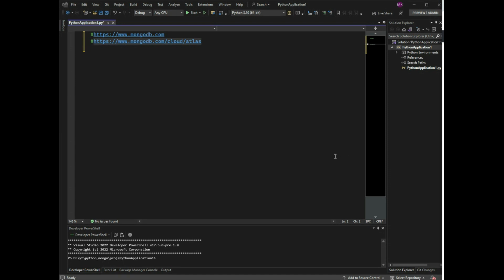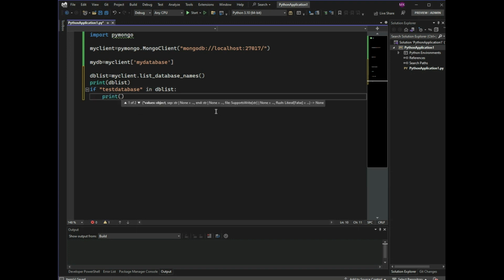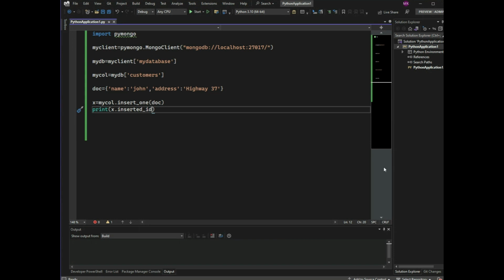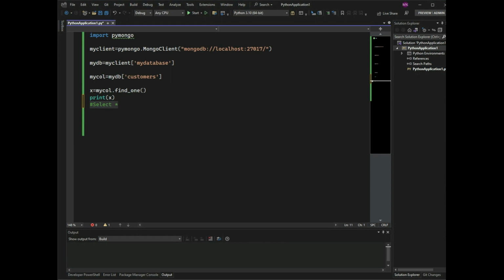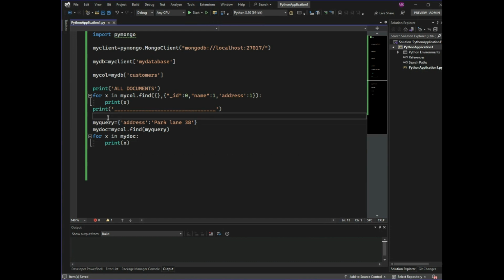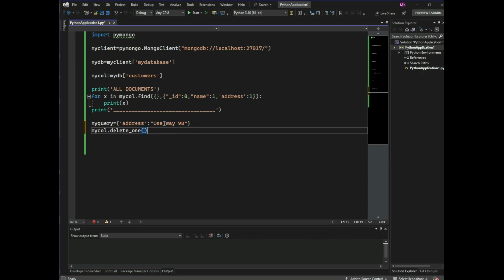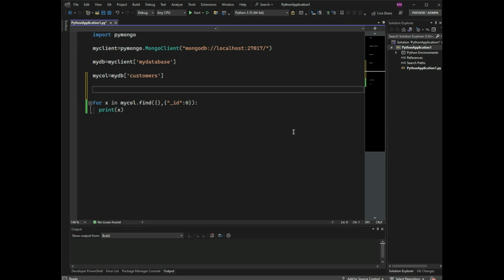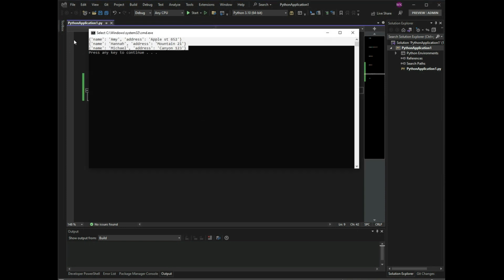Work With Mongo Db By Python 🍃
MongoDB
MongoDB stores data in JSON-like documents, which makes the database very flexible and scalable.

To be able to experiment with the code examples in this tutorial, you will need access to a MongoDB database.

Or get started right away with a MongoDB cloud service

PyMongo
Python needs a MongoDB driver to access the MongoDB database.

In this tutorial we will use the MongoDB driver "PyMongo".

We recommend that you use PIP to install "PyMongo".

PIP is most likely already installed in your Python environment.

0:00 - Introduction
01:58 - Create DataBase
05:08 - Create Collection
06:39 - Insert
12:28 - Find
16:43 - Query
20:12 - Sort
21:35 - Delete
26:16 - Drop Collection
26:43 - Update
 30:47 - Limit